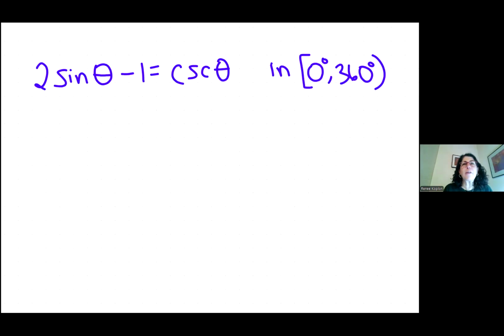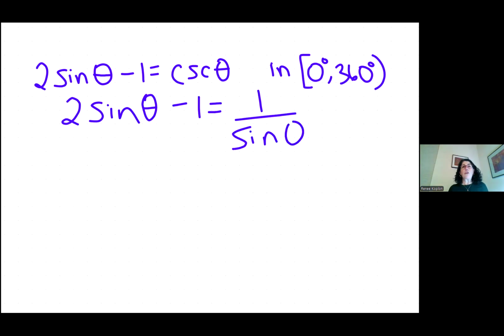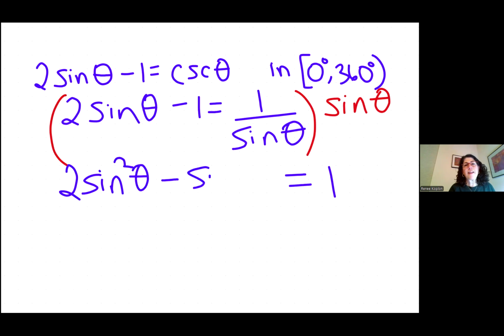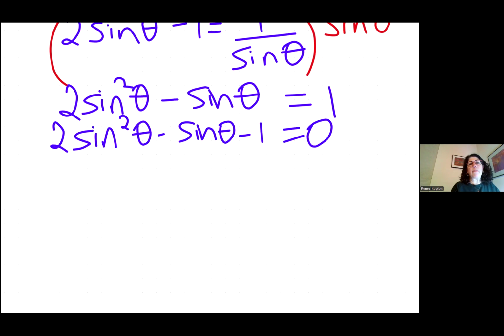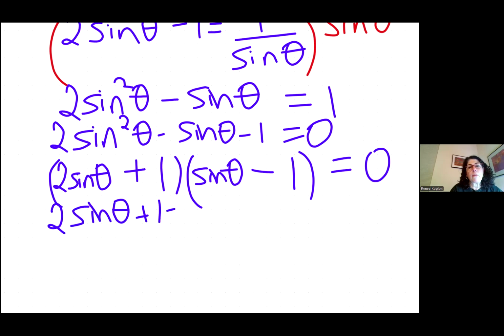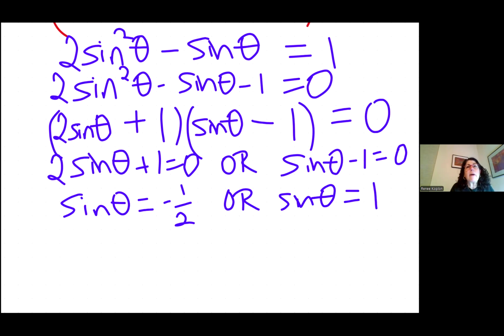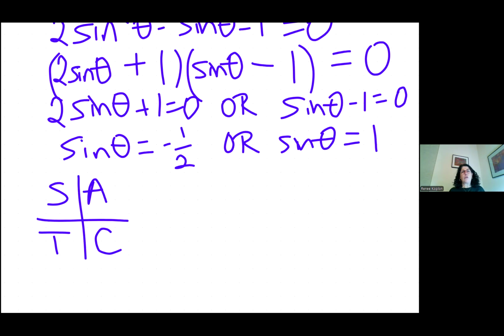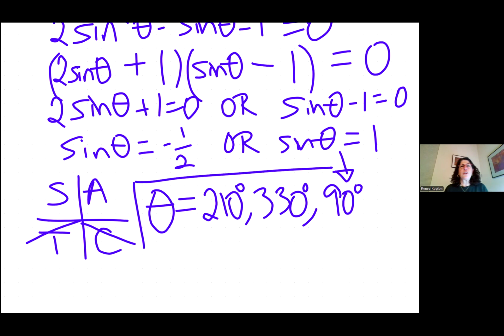Solving a Trig Eq with CSC